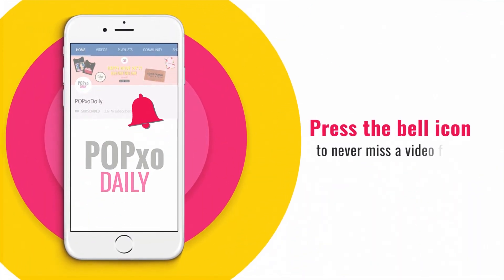Soft Matte Brown Makeup Look ft. Yashika Sabharwal - POPxo Makeup Masterclass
Brown is always a safe bet to go for. It's neither too bright nor too unnoticeable. When you got a party to attend in the evening, it sure is a savior. In today's episode of POPxoMakeupMasterclass, we are creating a soft matte brown look for your desk-to-date requirements.